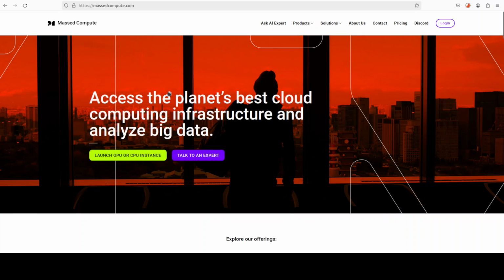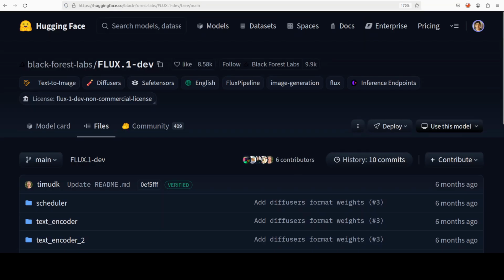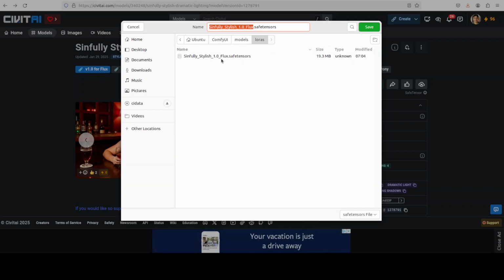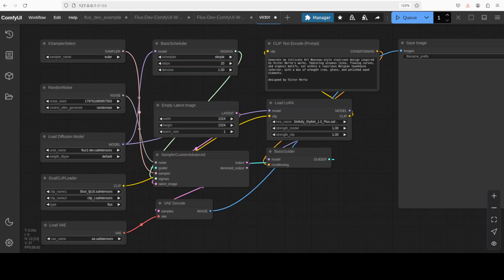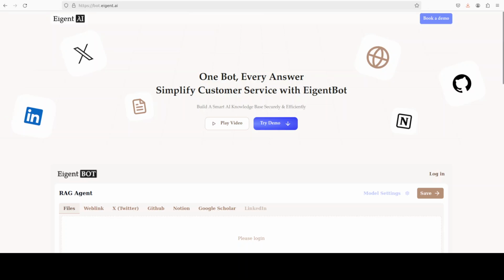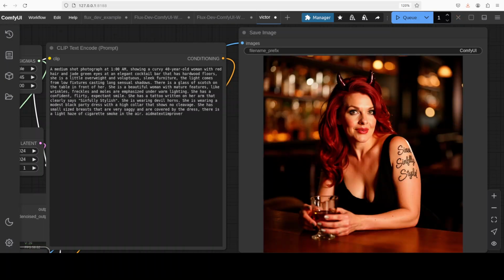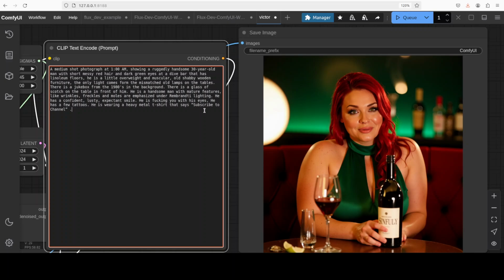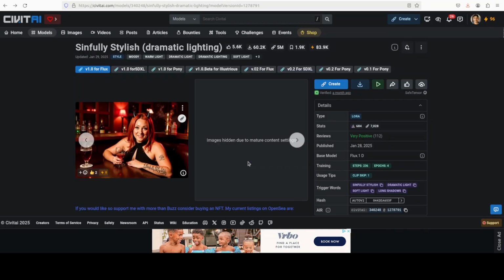Create Your Dating Profile Photo with AI For Free - Sinfully Stylish - Install Locally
This video shows how to locally install Sinfully Stylish LoRA with Flux.1 Dev and generate candlelight dating profile images for free.